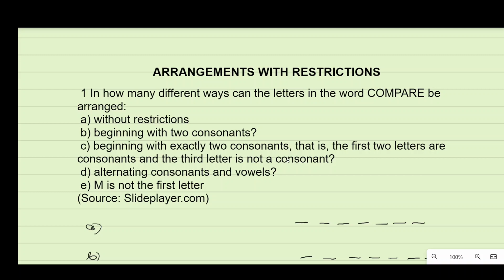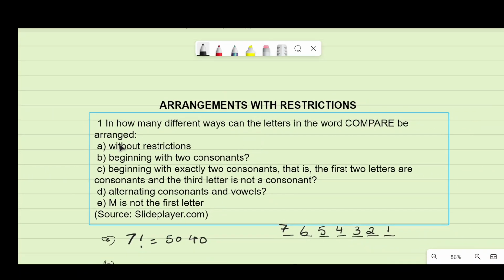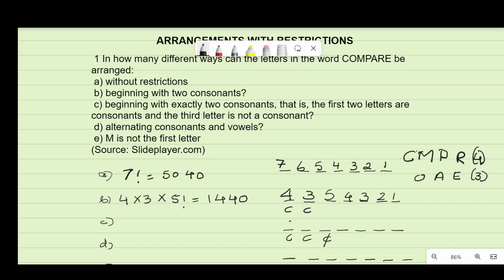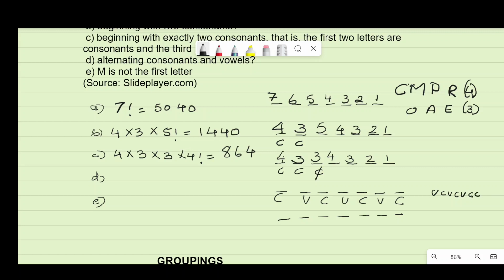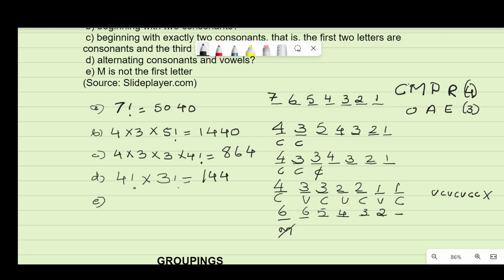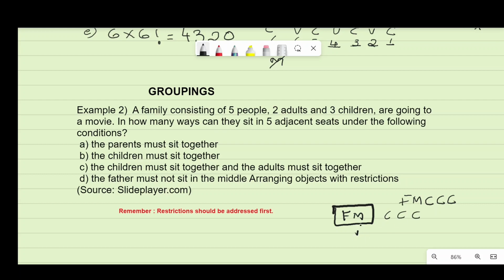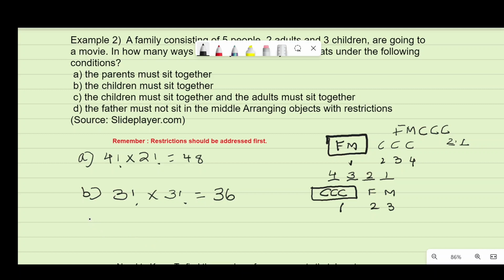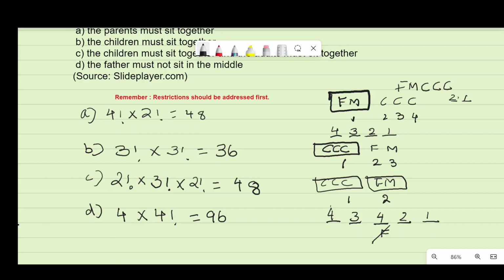GRADE 12 PROBABILITY PART 2 OF COUNTING PRINCIPLES#simple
GRADE 12 PROBABILITY PART 2 OF COUNTING PRINCIPLES explained in a simple way